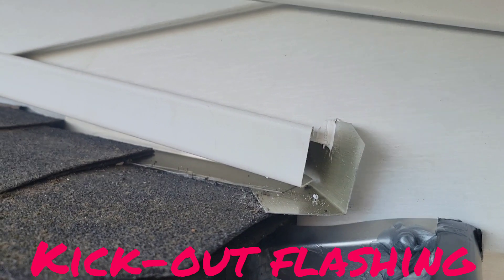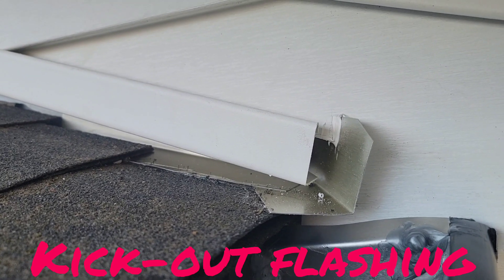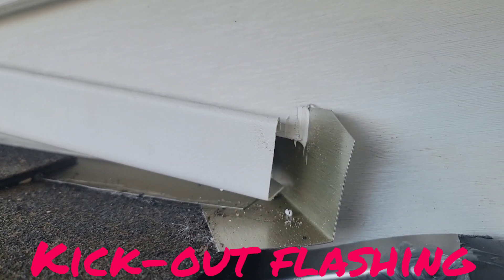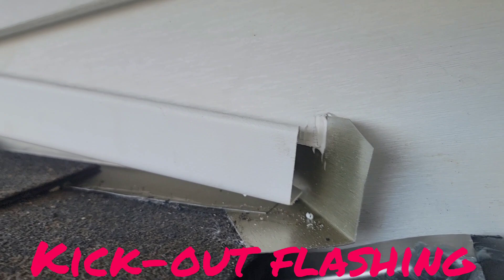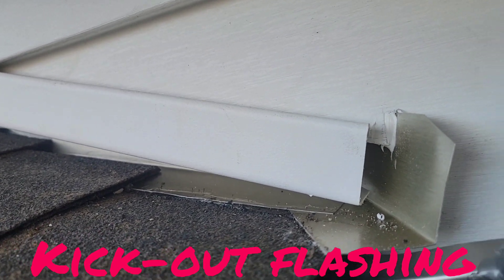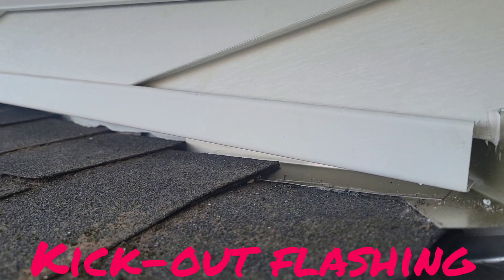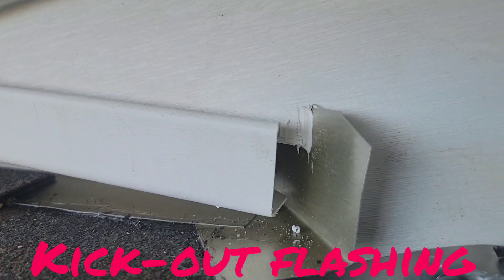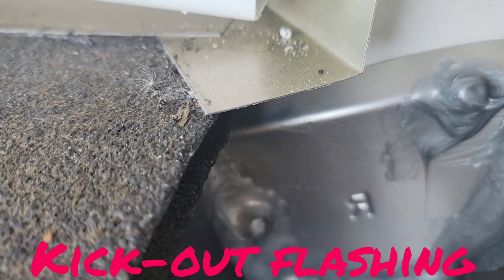What's kickout flashing, and why do you need it?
Kickout flashing is a very important part of your siding project.